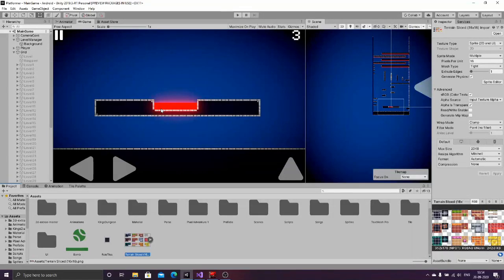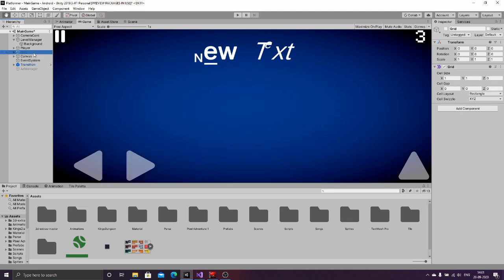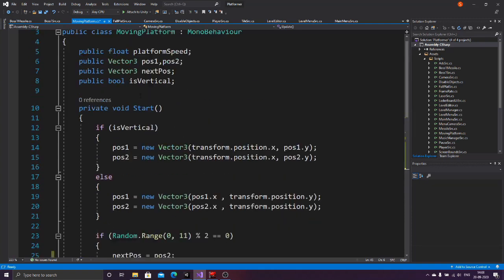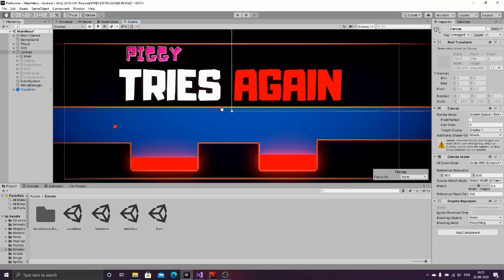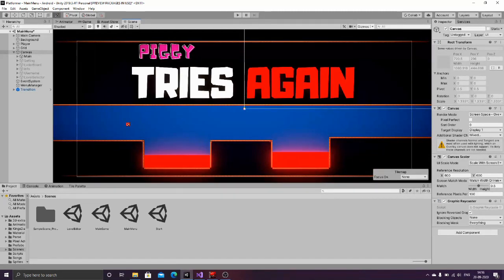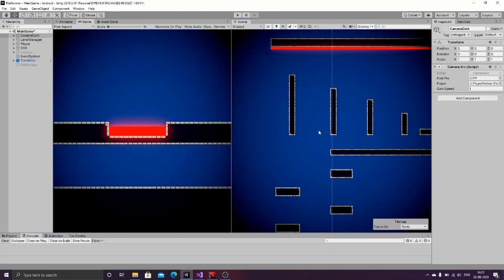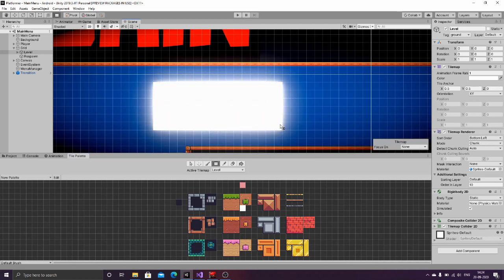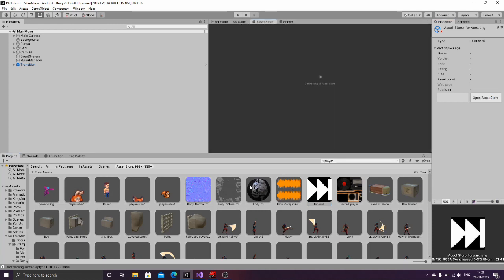GAME DEV TRICKS AND SHORTCUTS I USE | UNITY VISUAL STUDIO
Hello developers,
Sorry guys i am busy due to exams...

Link to this game Tech Tube Simulator:-
(Android)

Link to the game I made recently Bomber Inc.(FREE):-

Link to the game Falling in love(FREE):-
(android)

The Game I Created is available in Itch.io for free for pc also.
Download it and play it and give me feed backs about this game.

soon the game would be available for android play store also.

 and by vlog no copyright channel